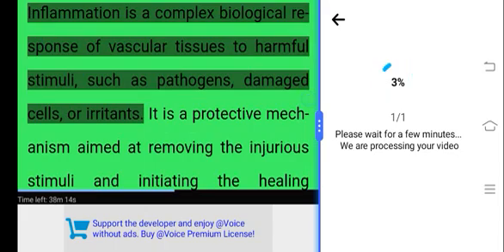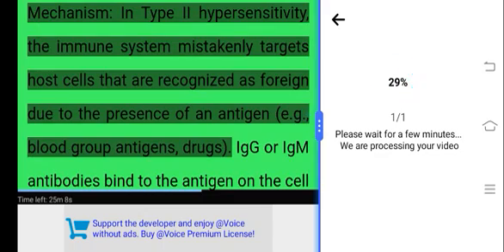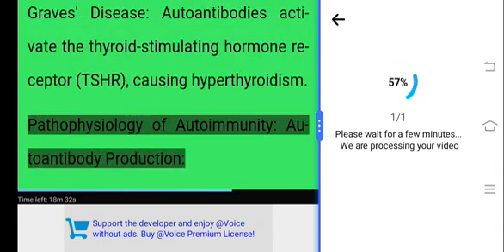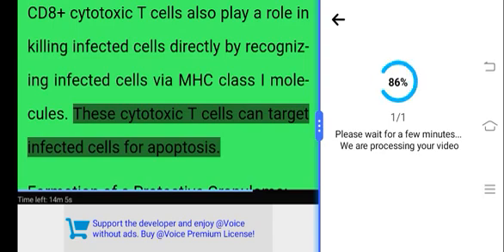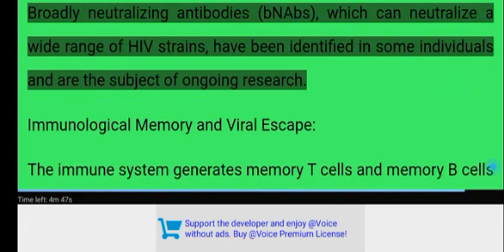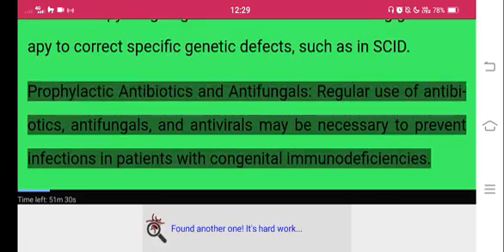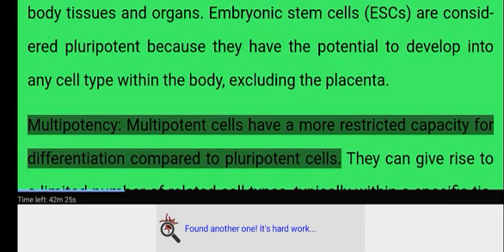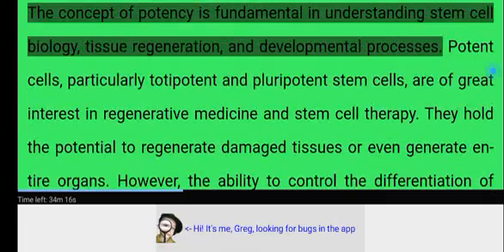July 17, 2025